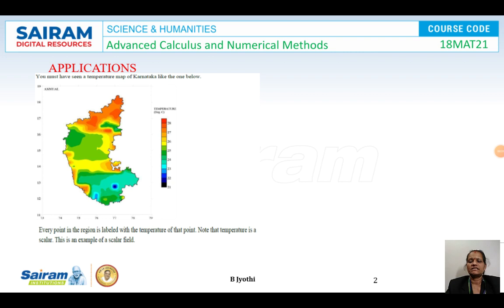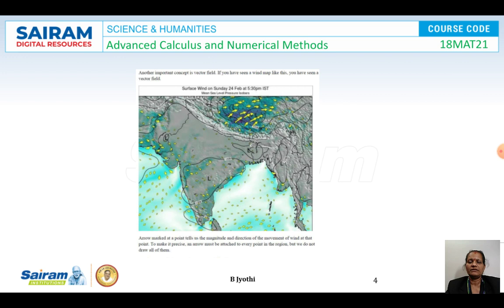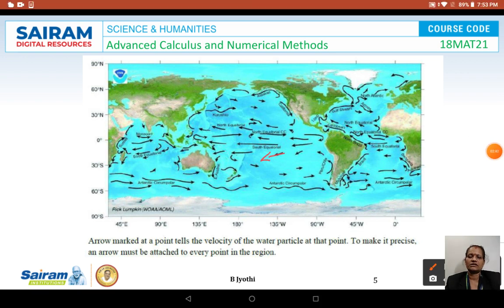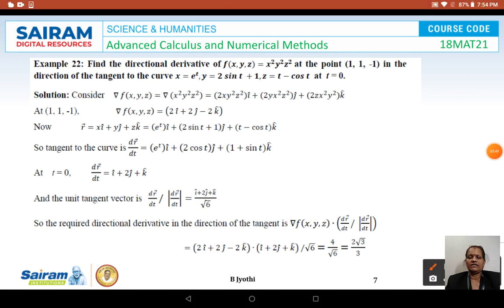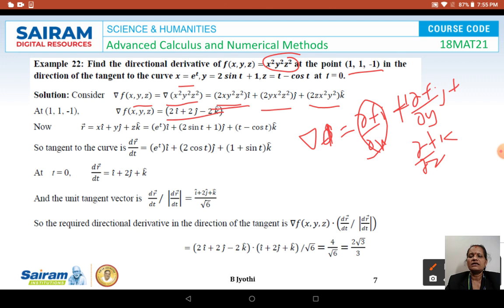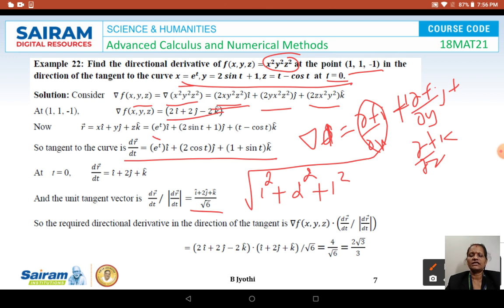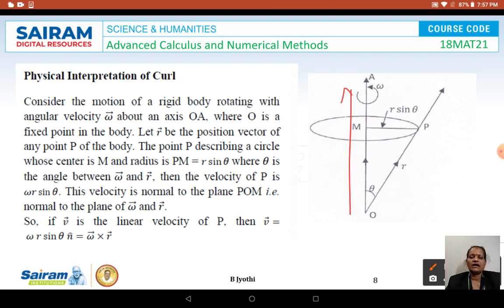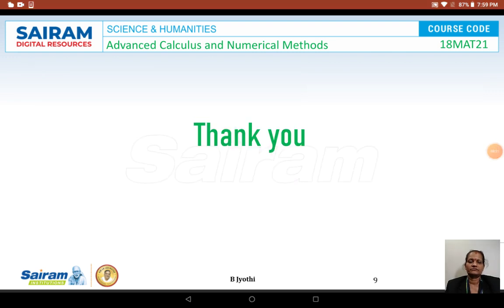Lecture video_18MAT21_Module 1_Content beyond syllabus_B Jyothi